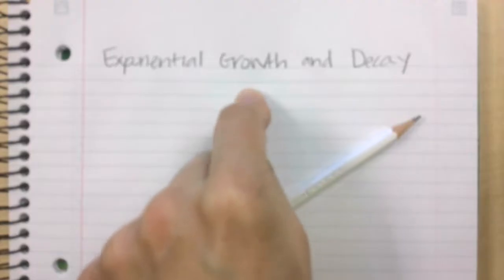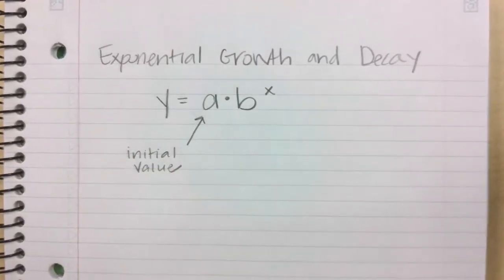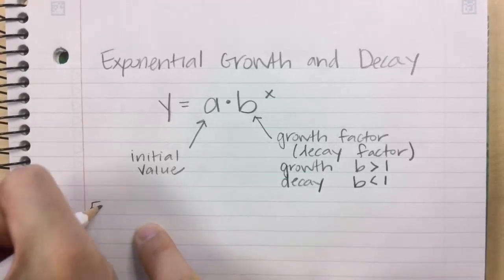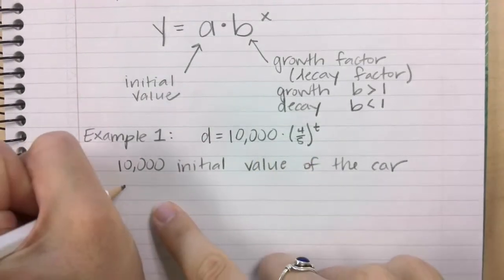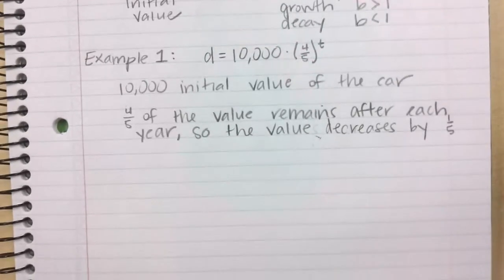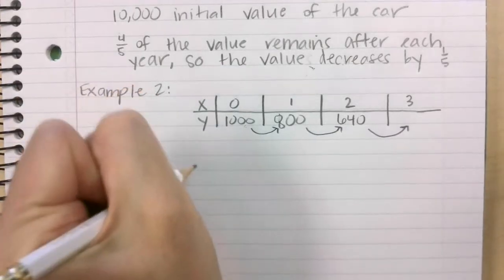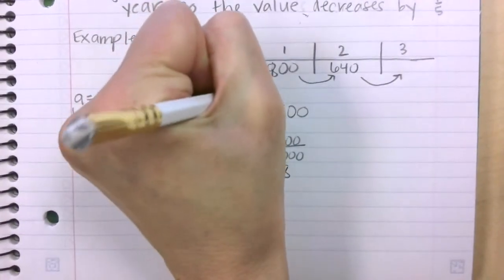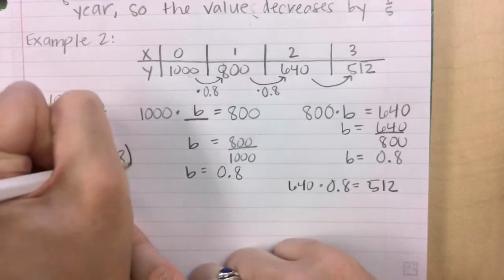Exponential growth and decay